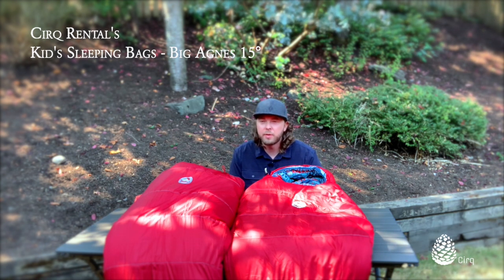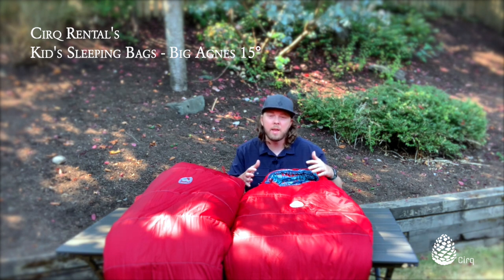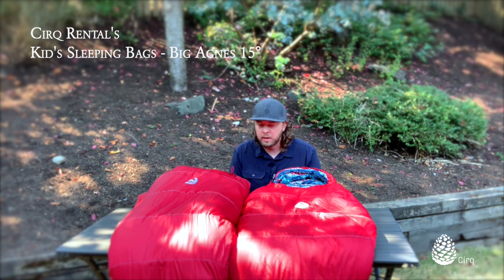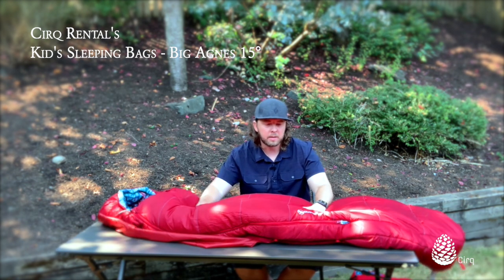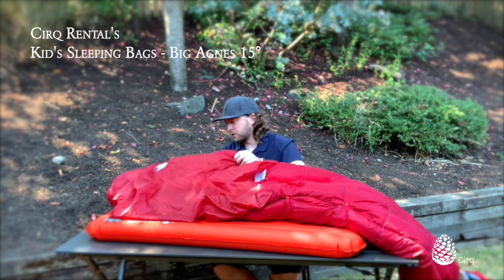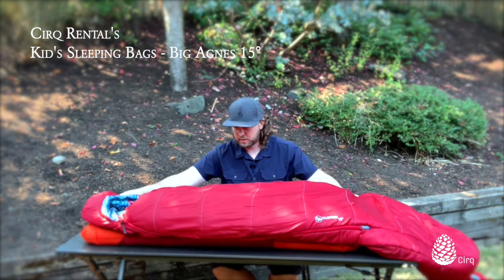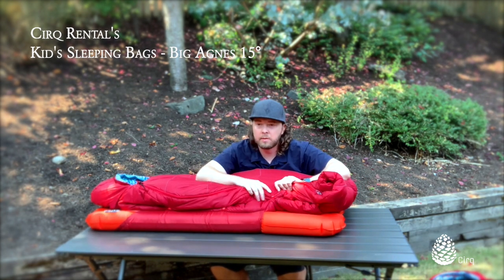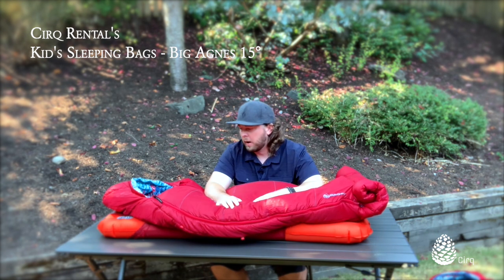Kids Sleeping Bags Overview - Big Agnes Adjustable Duster 15° and Wolverine 15°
This video gives an overview of Cirq Rental's kid and youth sleeping bags, specifically the Duster 15° and the Wolverine 15° bags.  We'll show you how to adjust the Duster, and how to select the right sleeping bag for the age and size of your tiny campers!